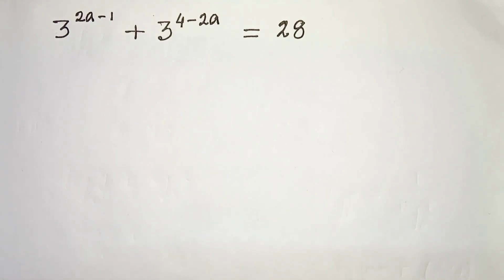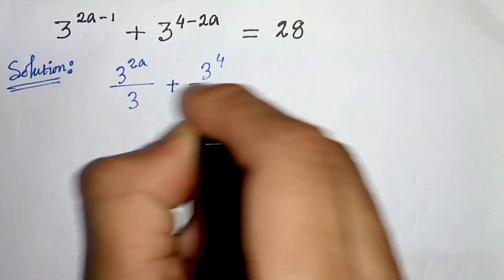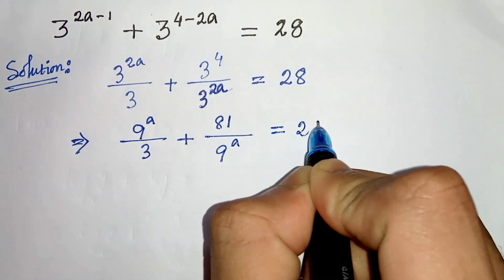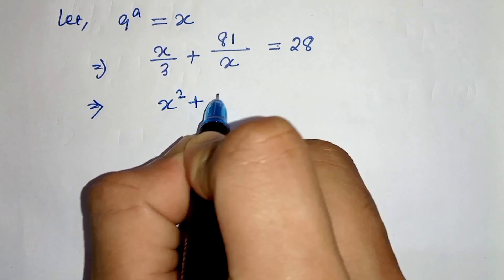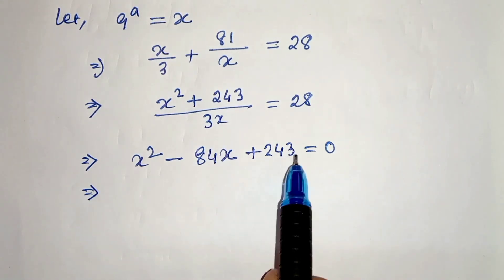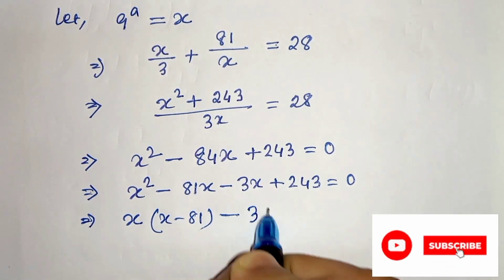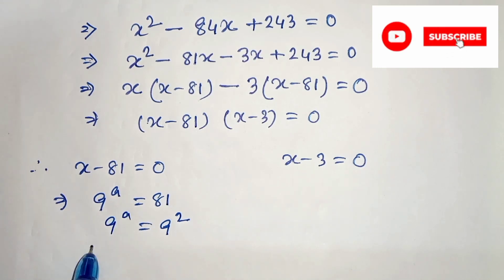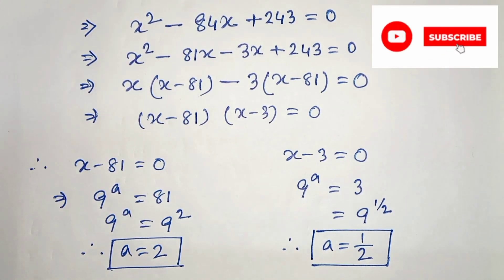A Nice Exponential Equation || How To Solve?